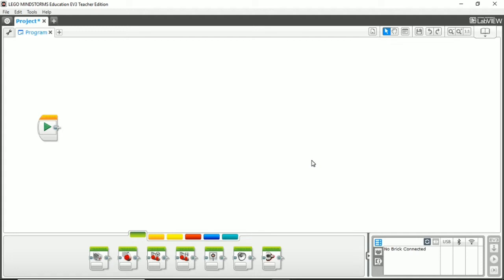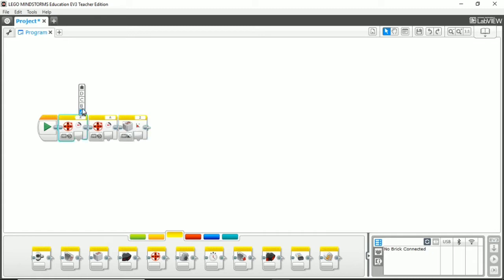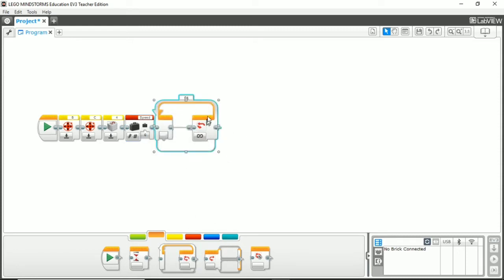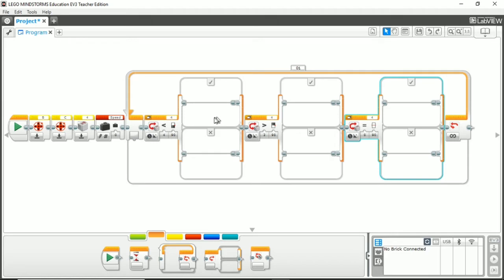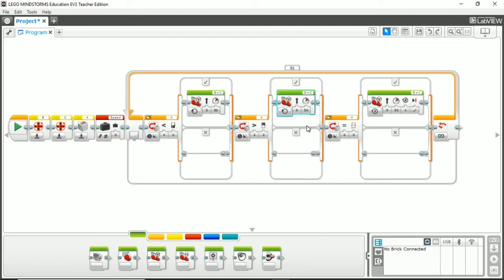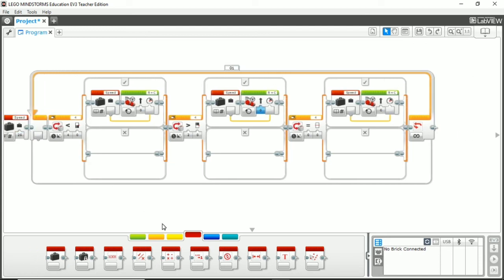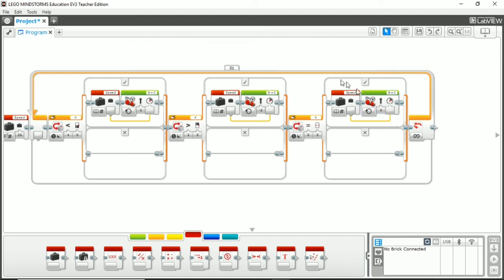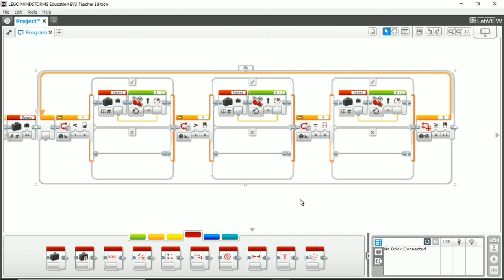FLL How To Use the Gyro Sensor To Make Your Robot Drive Straight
Finally the long awaited gyro straight video has come out! Who knows the potential this code will unlock? Will this new  discovery lead to a successful Venus landing,  a robot to build your FLL robot, or a  machine to sort your socks? The possibilities are endless.

Hope you enjoy this video and hope this helped some people out there. Feel free to request tutorials in the comments and remember at 300 subscribers we will be doing another GIVEAWAY.